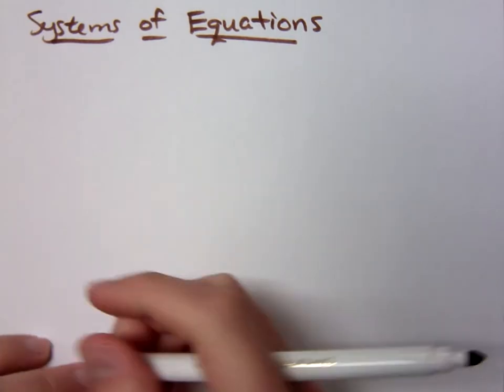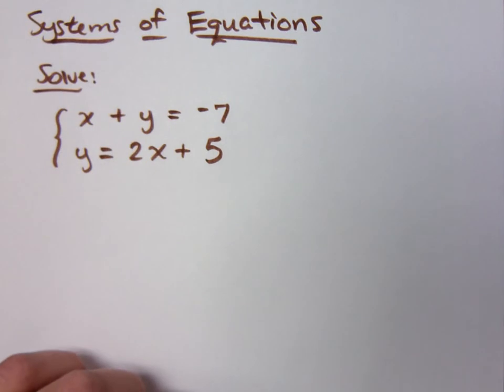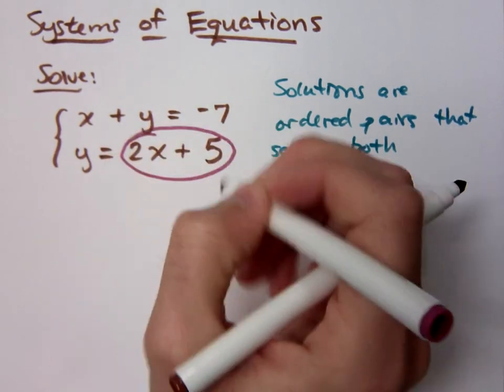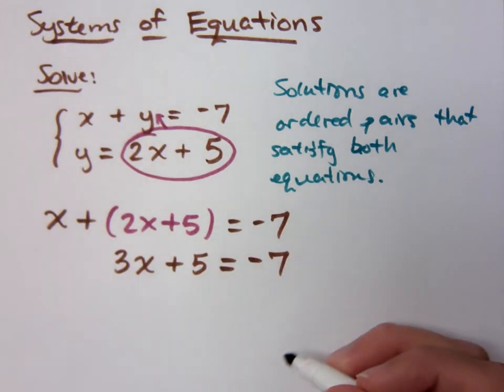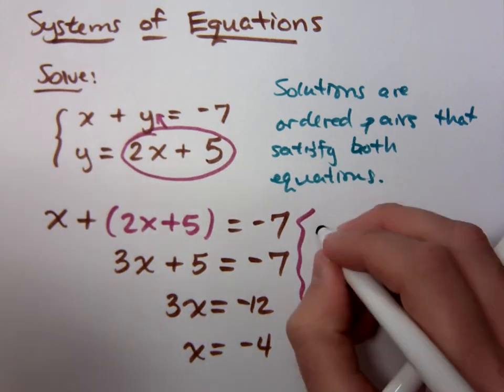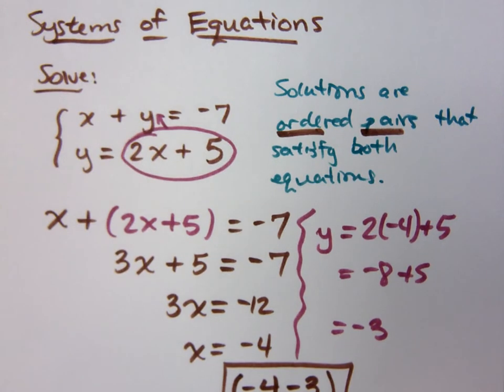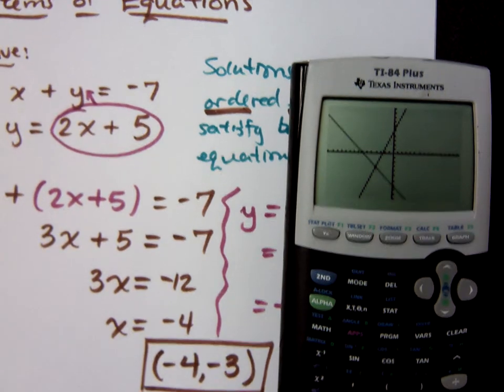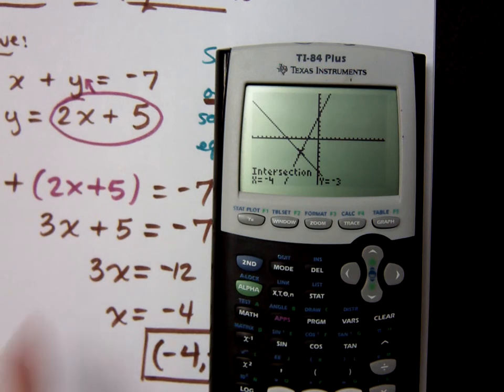College Algebra - Part 168 (Systems of Equations)